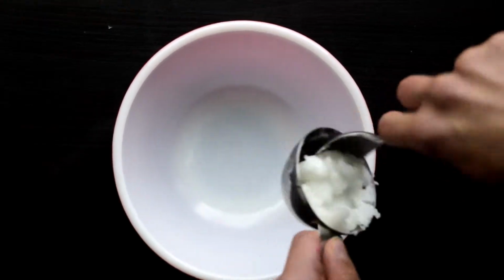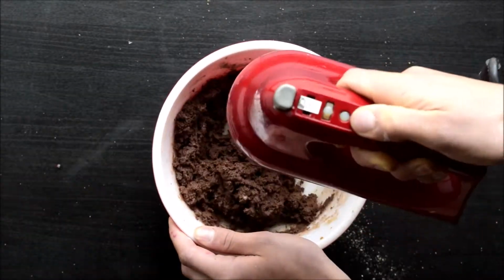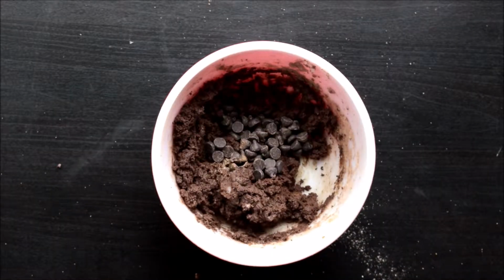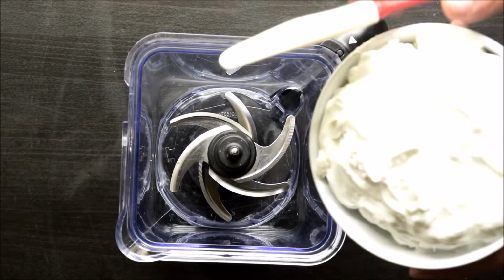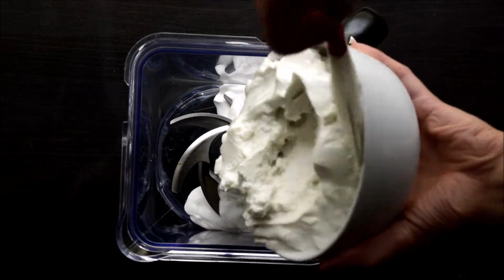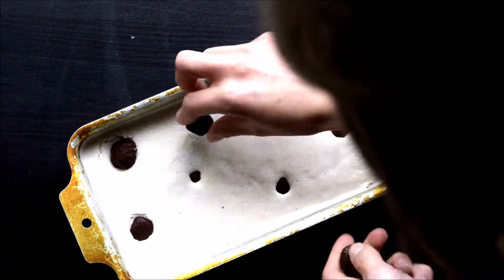Coffee & Cookie Dough Ice Cream (Vegan Test Kitchen)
Welcome BACK to the Vegan Test Kitchen! Today we are attempting to make Coffee & Cookie Dough Ice Cream. Will it work? Watch to find out!